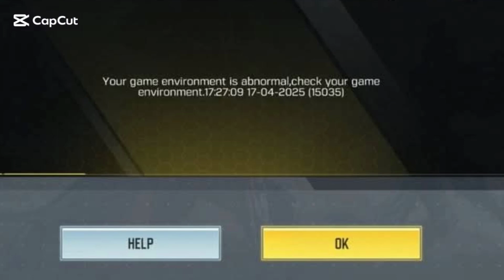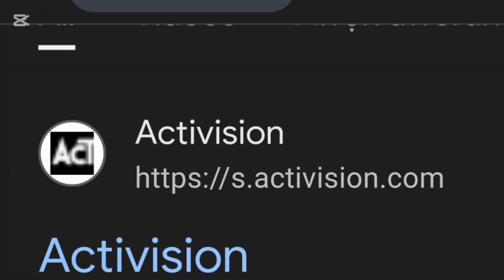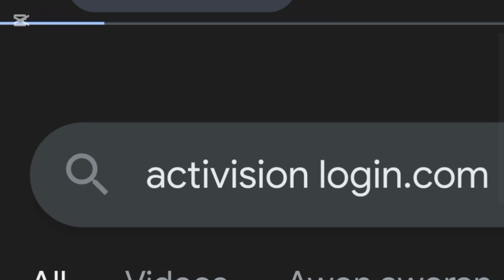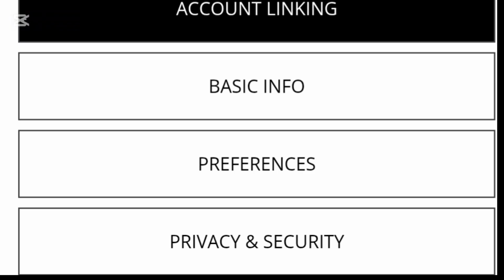How to Appeal a BAN in call of the duty mobile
In this channel I create tutorial, shot gun content, tips and tricks support by supporting and turning on notification, together lets Build a active community